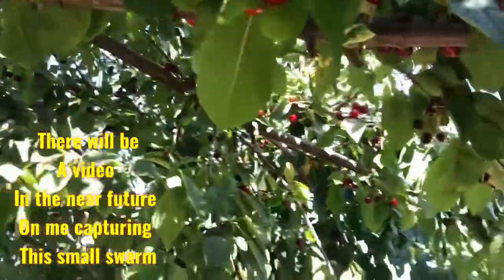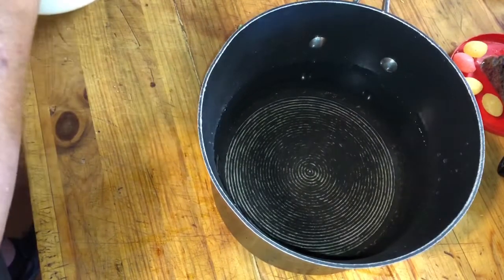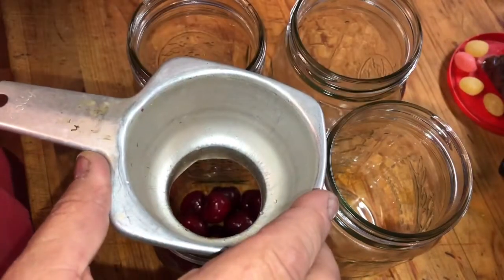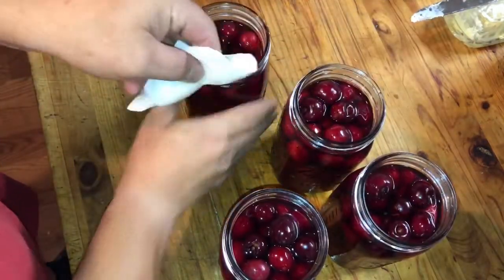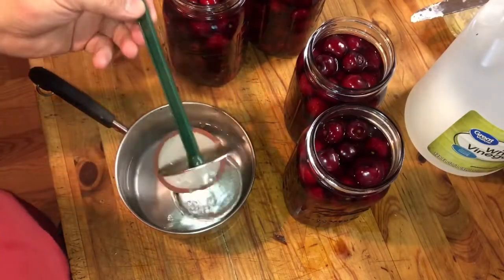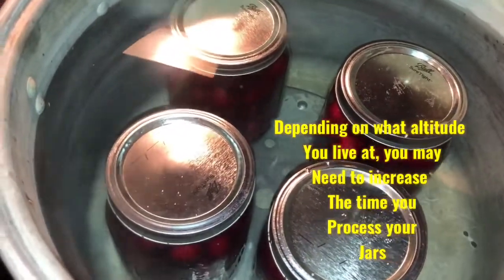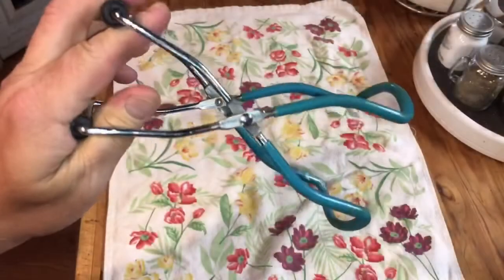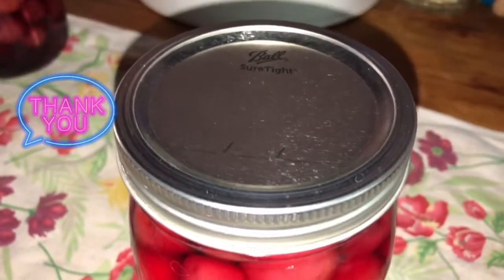Canning delicious cherries, more insurance against food shortages or an SHTF event!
Canning food is fairly simple, providing you have access to the few pieces of equipment needed. Follow all food safety rules. Know the altitude you live and adjust the processing time accordingly, A higher altitude requires longer processing times.

idaho.mike.